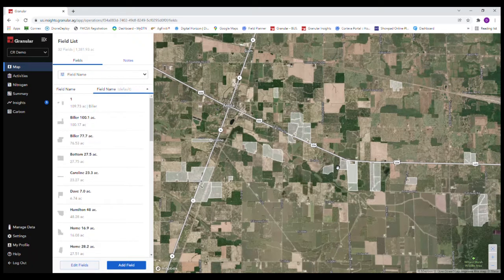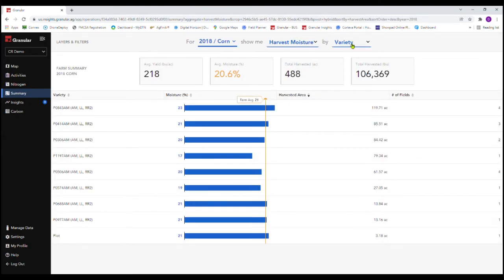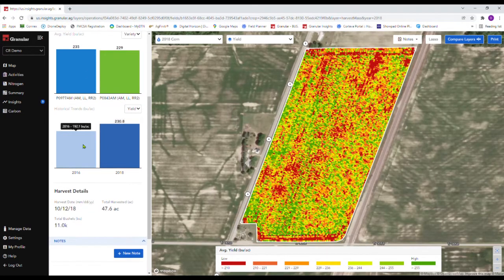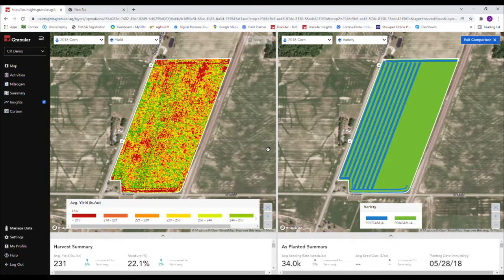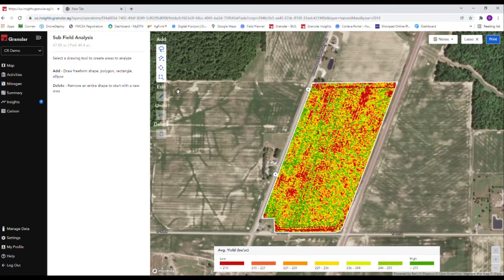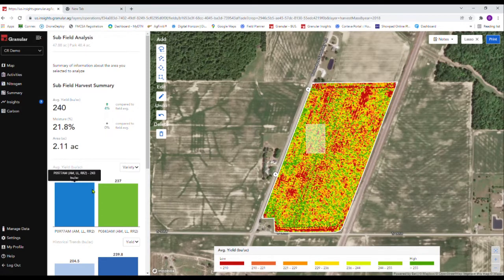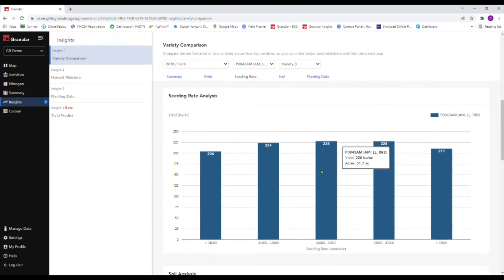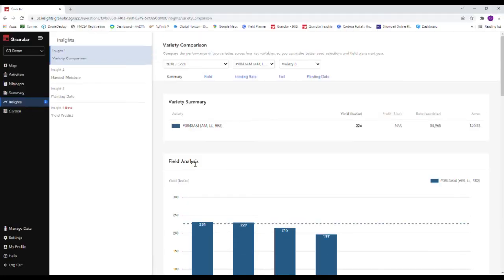Granular Insights - Data Analysis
This video shows how to use granular insights to dig deeper into as planted and harvesting data.